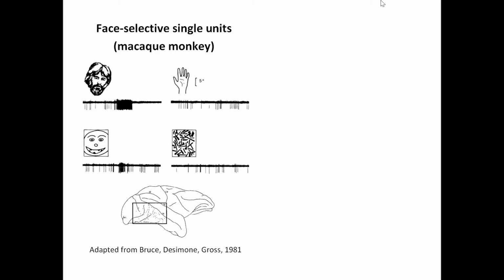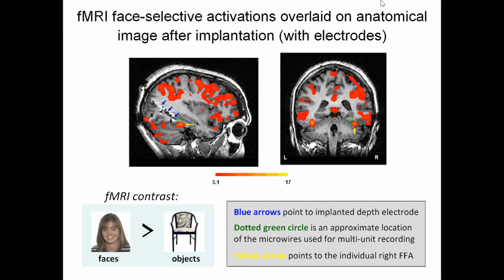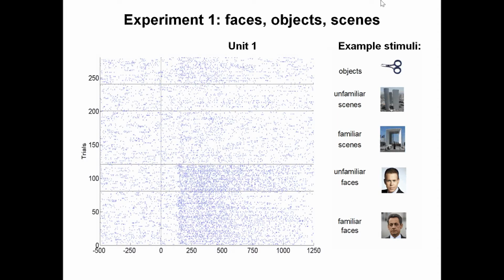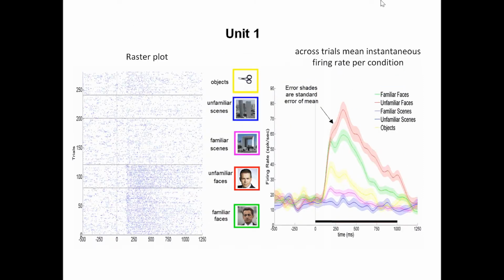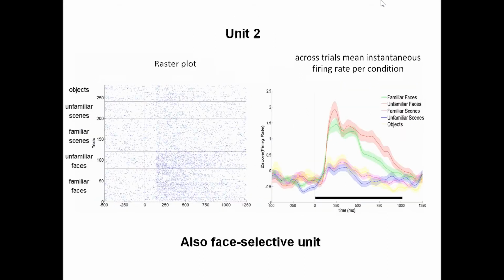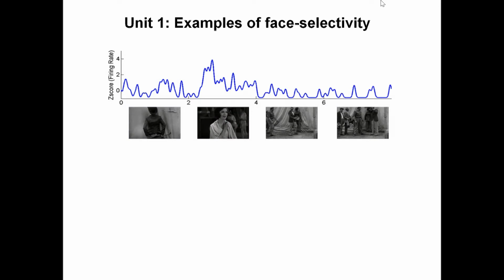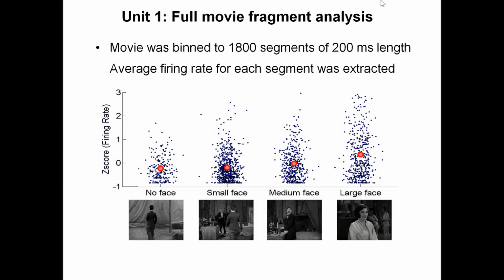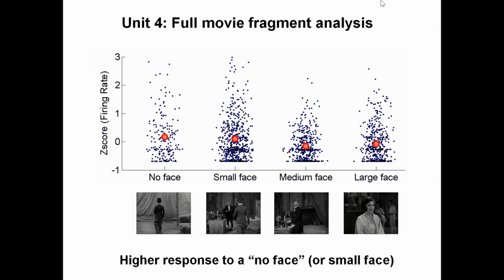ICM presentation October 2018